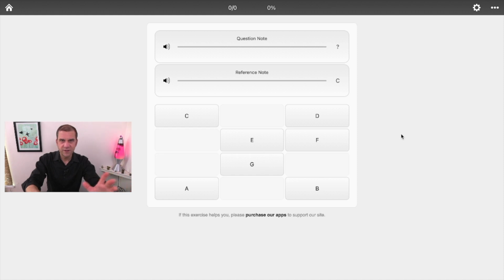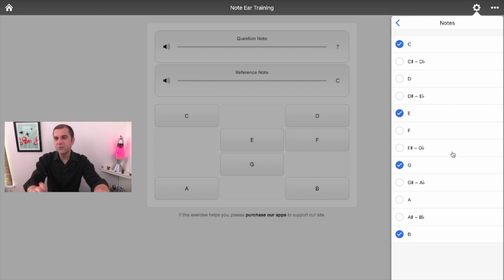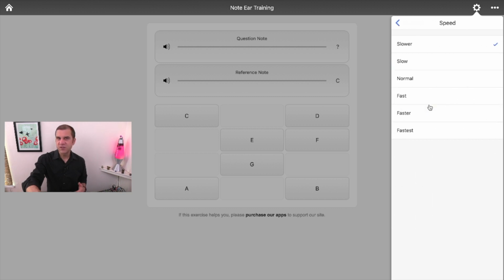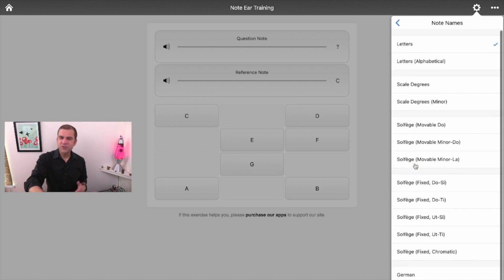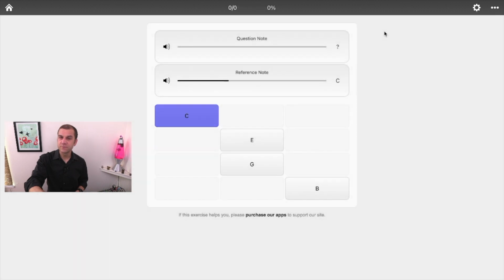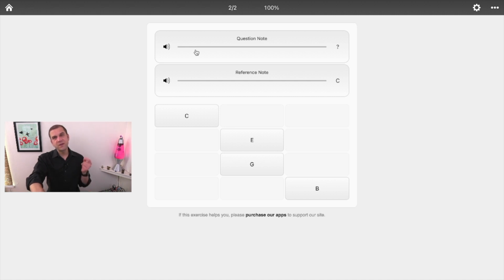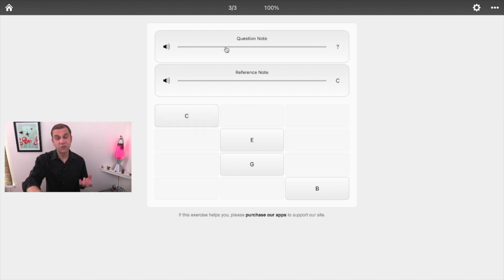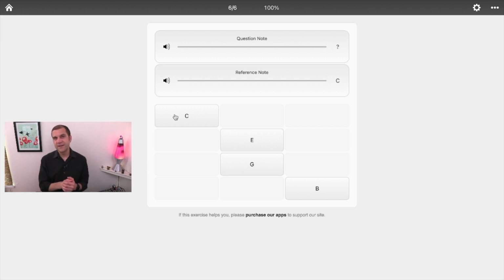Ear Training for Singers - Stage 1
-Or-

-Or-

-or-